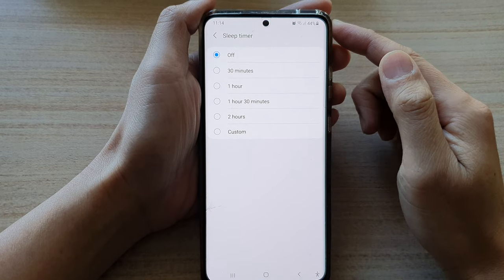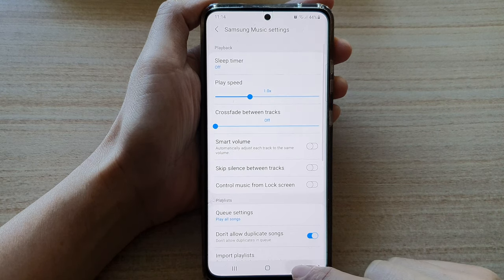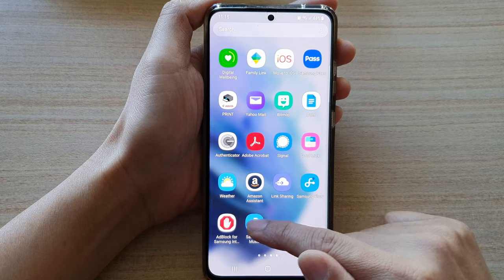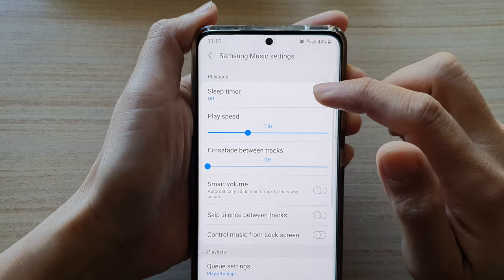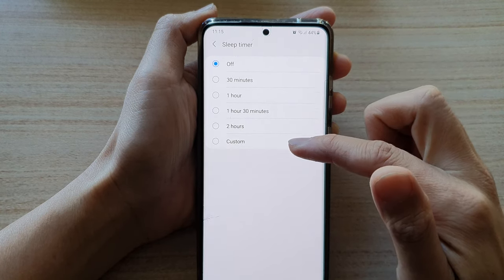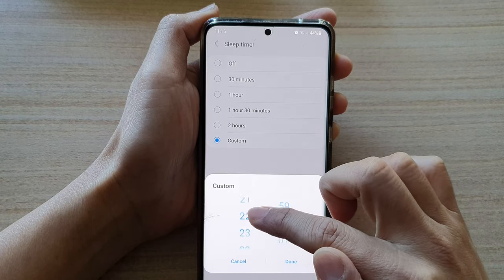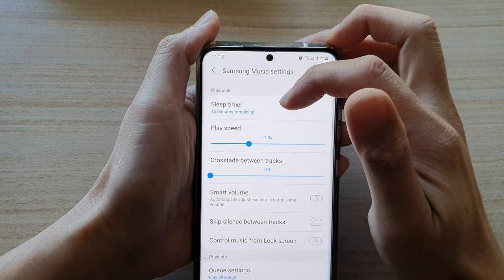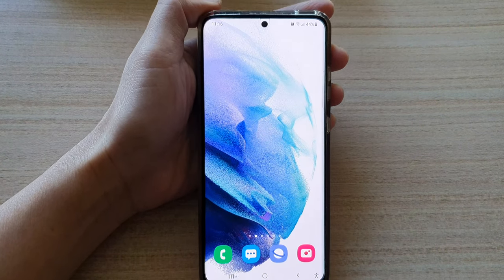Galaxy S21/Ultra/Plus: How to Set Samsung Music Player Sleep Timer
Learn how you can set Samsung Music player sleep timer on the Galaxy S21/Ultra/Plus.